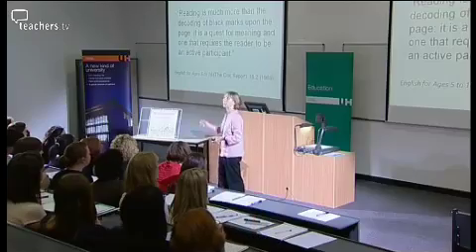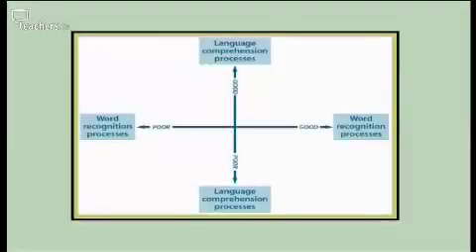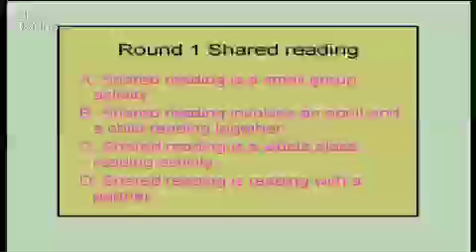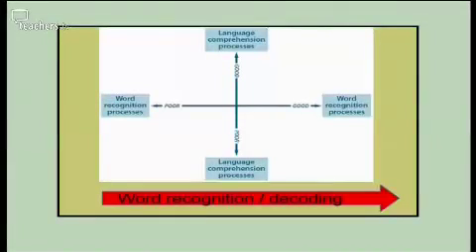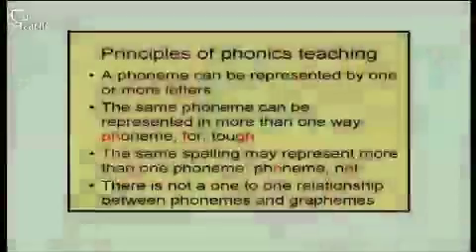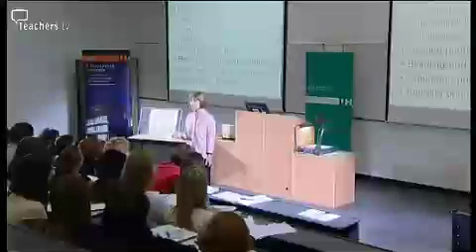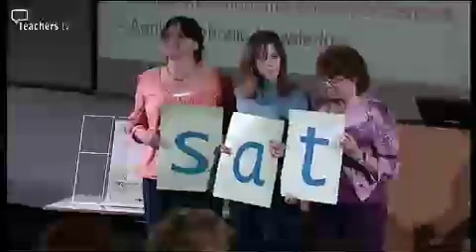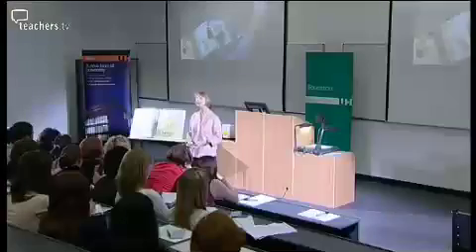Teachers TV: Early Reading